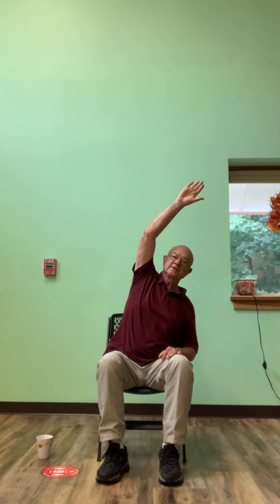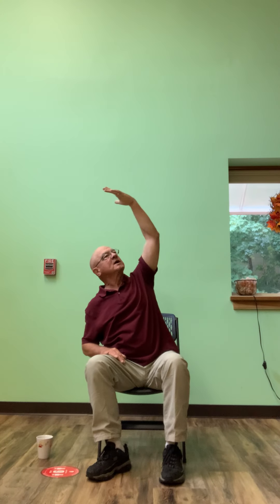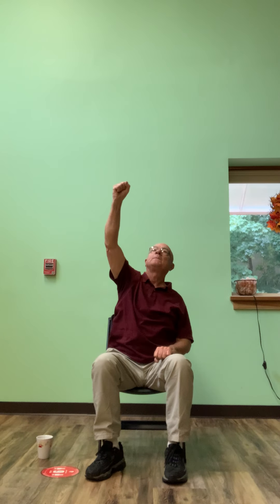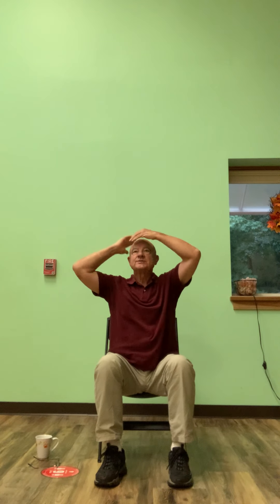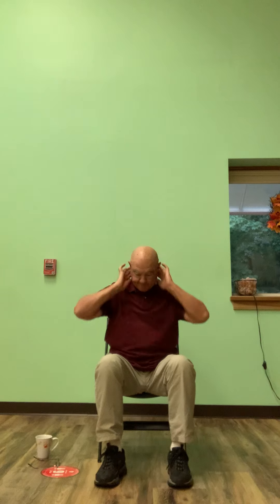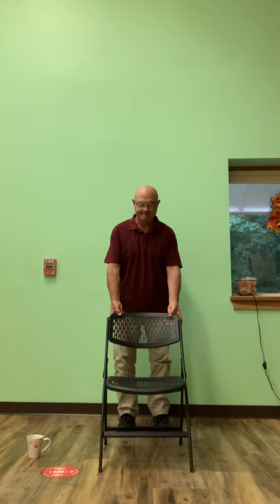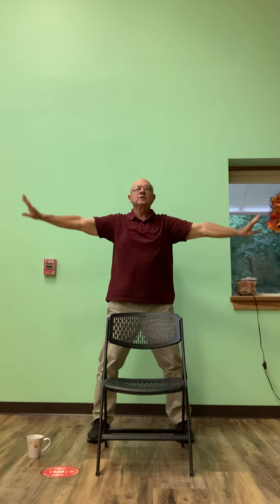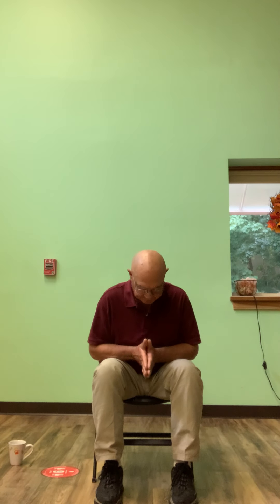Gentle Chair Yoga w/ Tom Sherman 10.13.2020